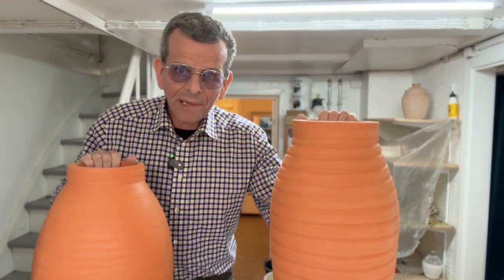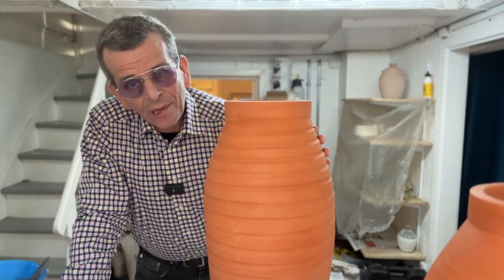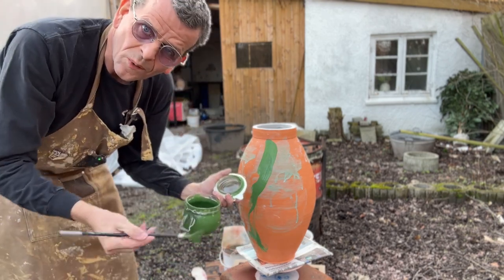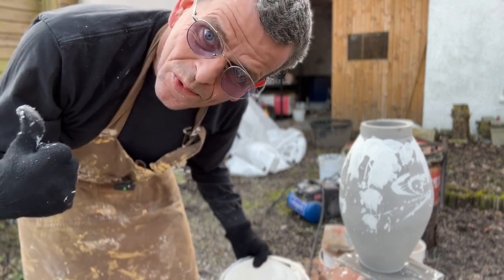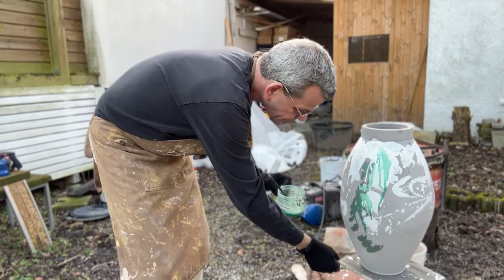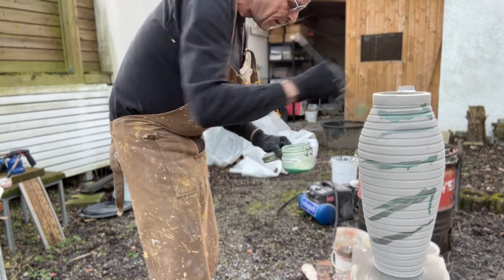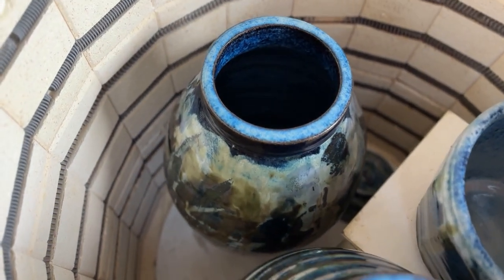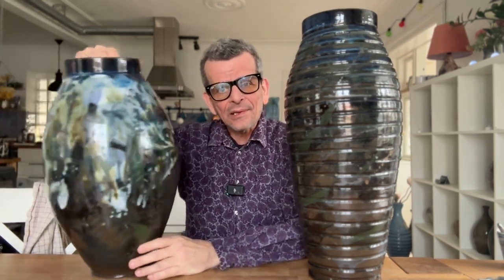89. Glazing Big Pots - Multi Layer Pottery Glazing with Oxides and Stains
Glazing very big pots can be a challenge. So, in this video I will show you how I glaze my bigger pots - the ones that are too big for dipping in glaze.

Floating Blue glaze
Heath A2 White glaze
Temmoku Gold Glaze
Home made pitfire ash glaze

I will be using multiple layers of glaze (4 different glazes for these pots) + some oxide washes under and over the glaze. Copper Wash, Red Iron Oxude Wash, Chrome Wash and Zinc Wash.

INDEX:

00:00 Introduction to glazing big pots
01:23 Before you start glazing - plan the kiln stacking
03:15 First: Clean your pots
05:35 Glazing the inside of the big pots
10:30 How to glaze the outside of big pots
11:22 Adding oxide washes under the glaze on the first pot
14:26 Spray Glazing the outside of the first big pot
16:50 Adding the second layer of glaze
19:05 Adding oxide washes on top of the glazes
22:37 Adding oxide washes to the second pot
24:44 Spray Glazing the outside of the second big pot
25:12 How much spray glaze to add?
25:51 Adding oxide washes to the outside of the second pot
27:01 Adding a third layer of glaze
29:20 Adding a fourth layer of glaze
30:46 In summary - the 4 layer of glaze + the oxides
31:17 Stacking the kiln with the glazed pots
32:01 Kiln opening - first look at the glazing results
33:54 A closer look at the results of the glaze fure